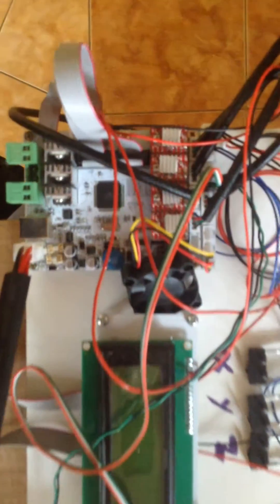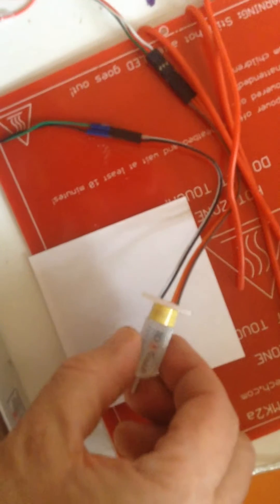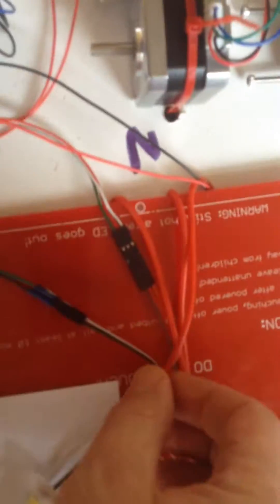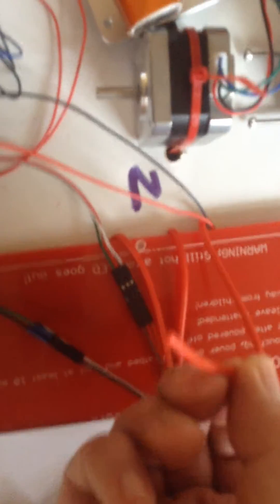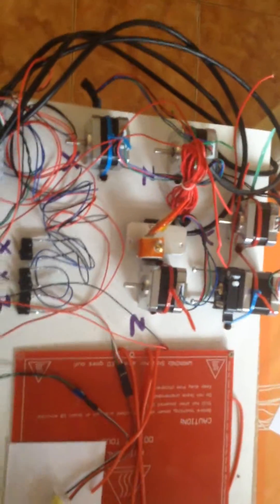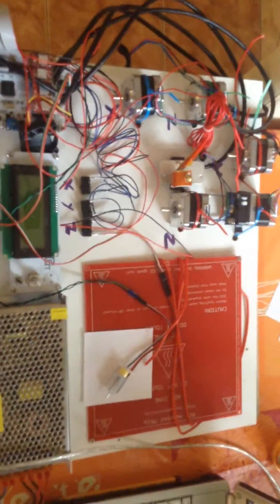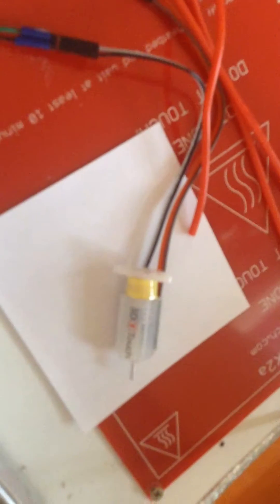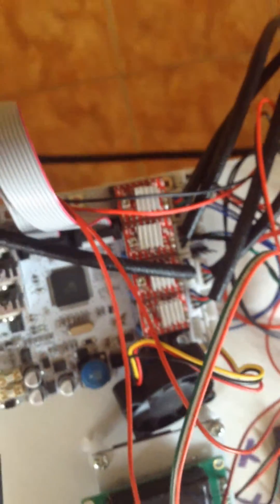Geeetech i3 Pro B 3DTOUCH Autobed Leveling Sensor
Here I sat up a 2 buck test bed for a Geeetech Prusa i3. it was set up with troubleshooting the Geeetech 3DTOUCH sensor.
I had received a HUGE amount of support from Bruce Wang at Geeetech!!! He is the man! The amount of info on the forums and YouTube are kinda limited so i will start making some tutorials as well.
A BIG thanks to George Robles as well! This is the man. If anyone in the States need a 3D printer make sure to visit his website! Best Customer Service EVER!